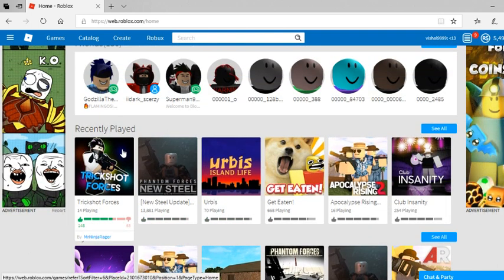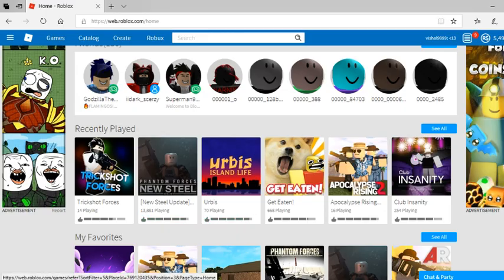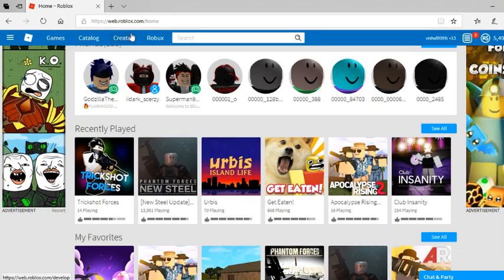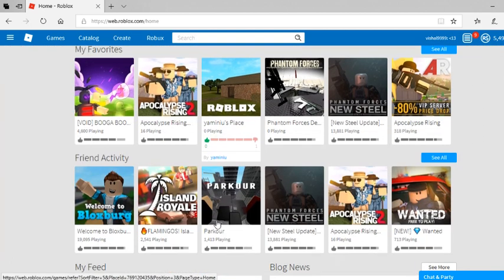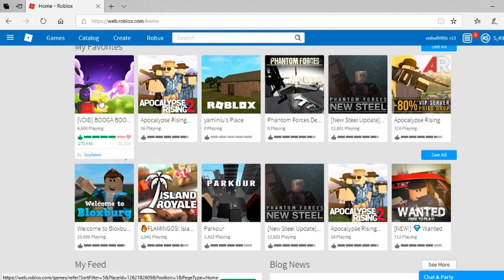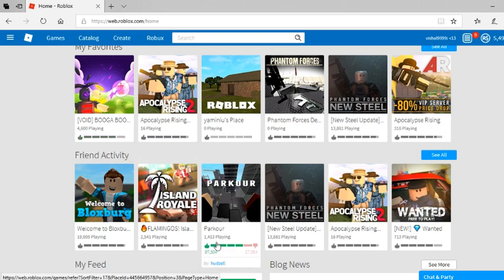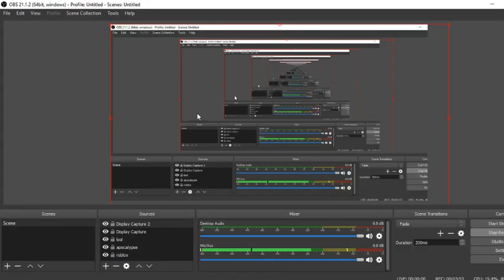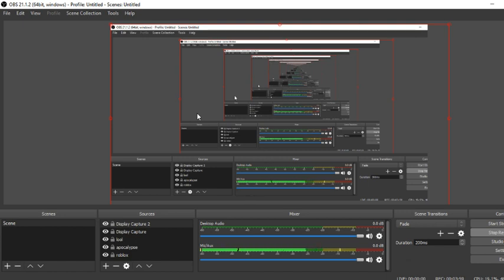ok ok im sorry here is my actaul voice reveal.